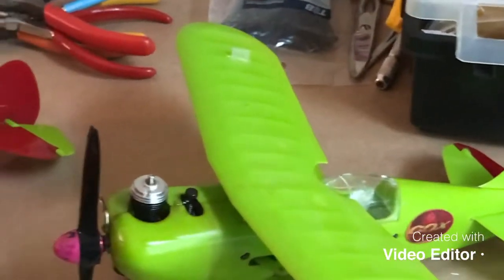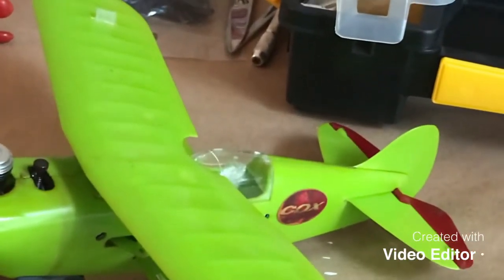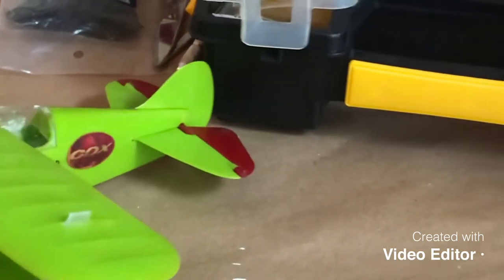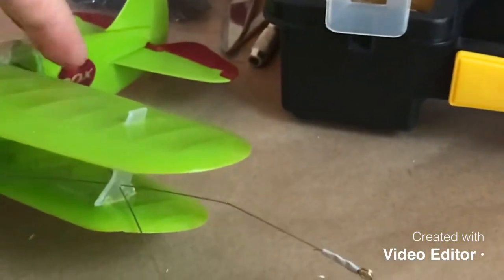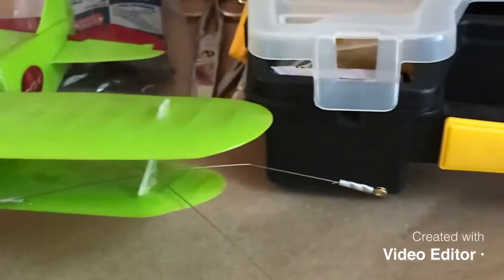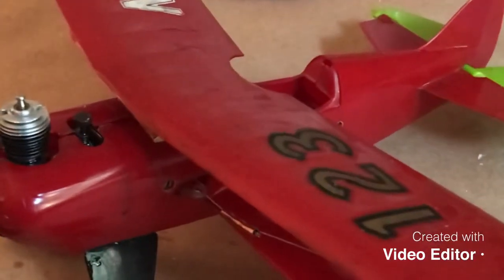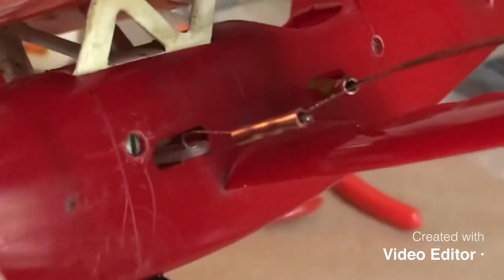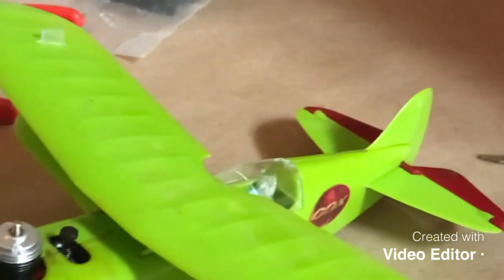Installing cable leadouts in the Cox Pitts Special mashups Chip and Deuce with a homemade jig.